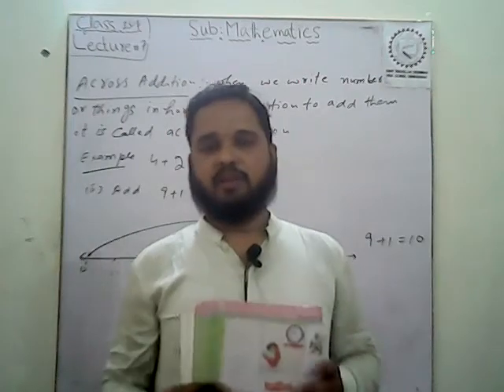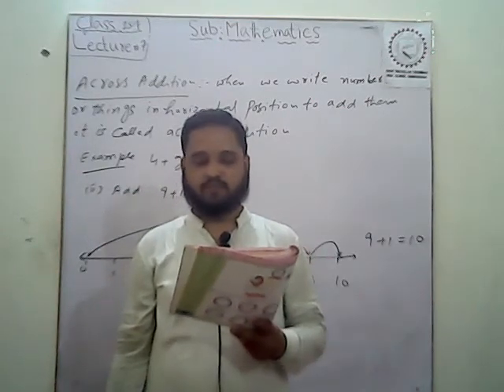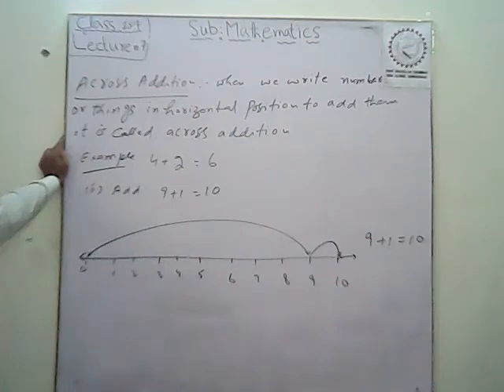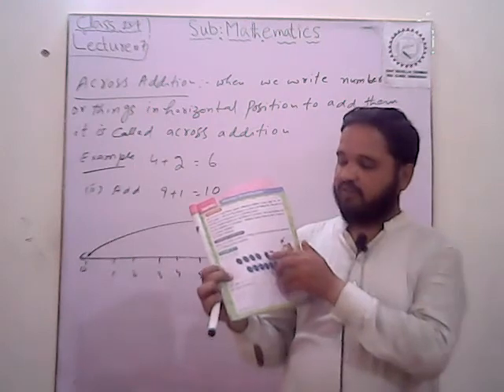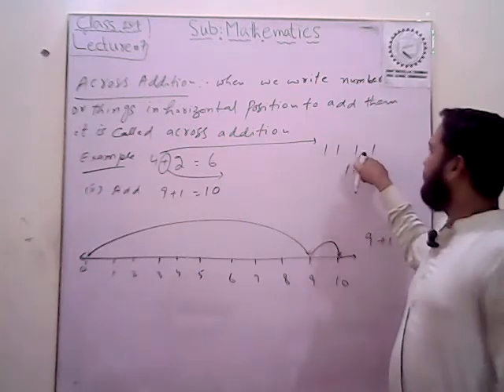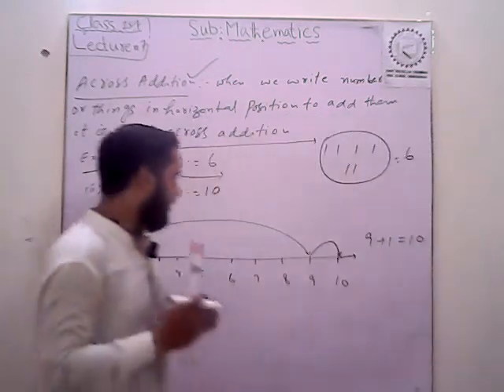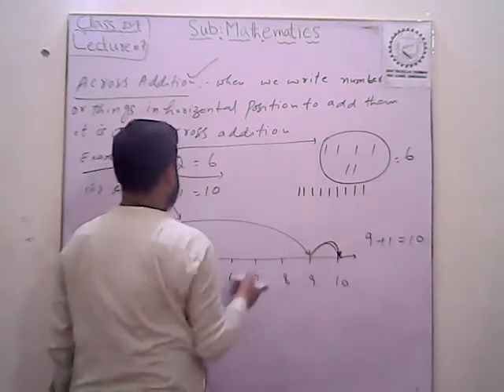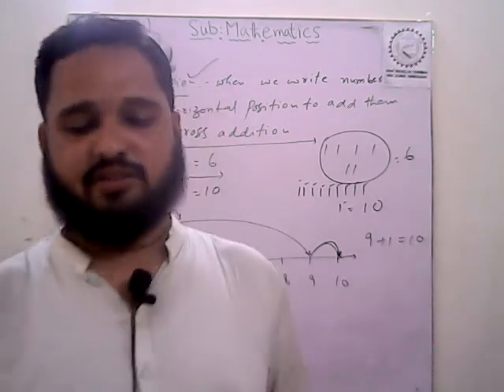MT 1 7